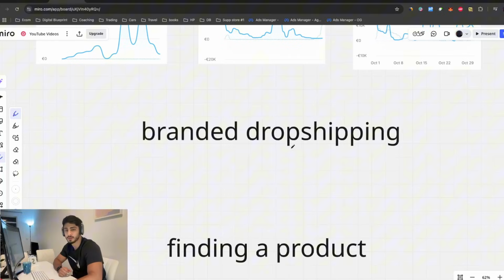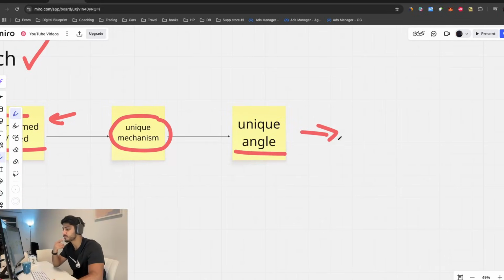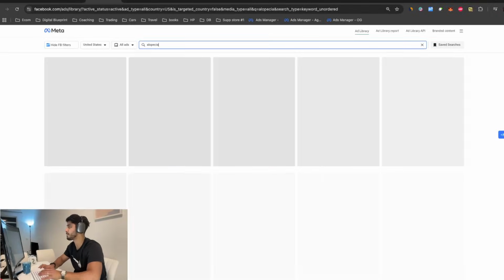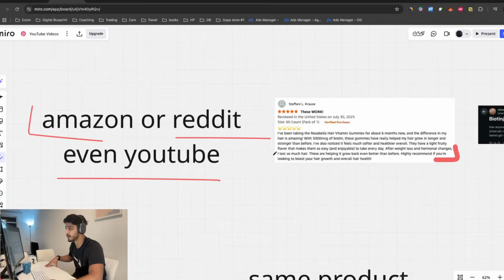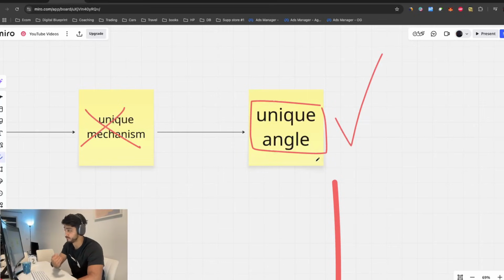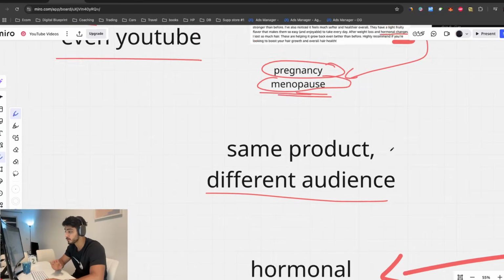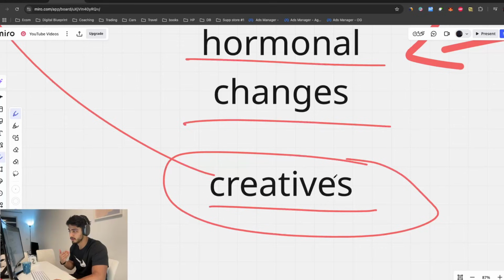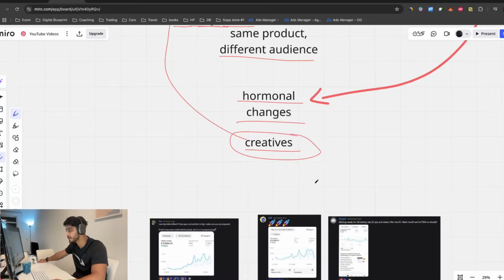I made €792k with 1 Product and This Is My Product Research Method